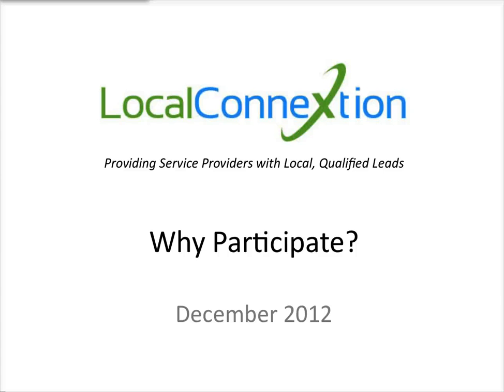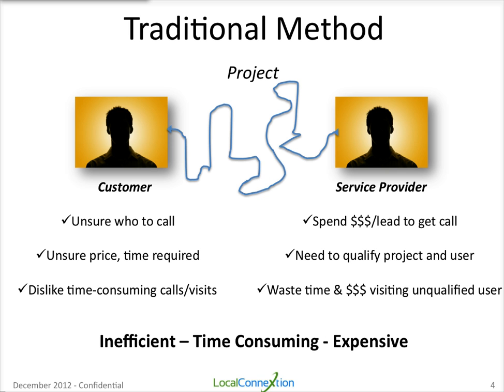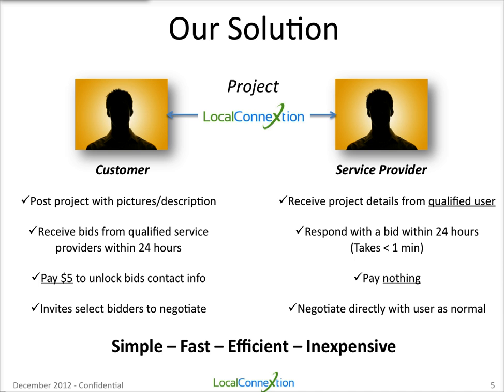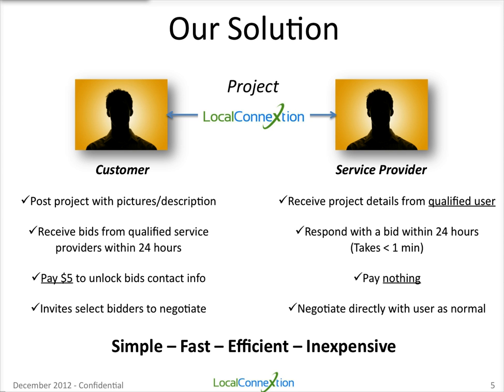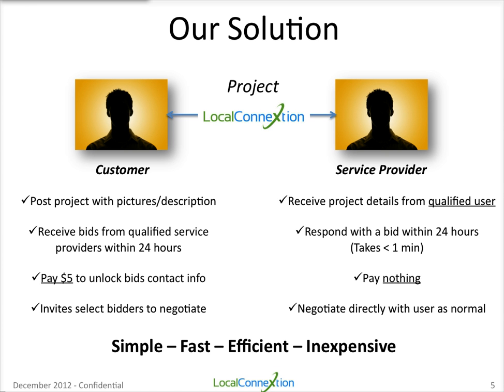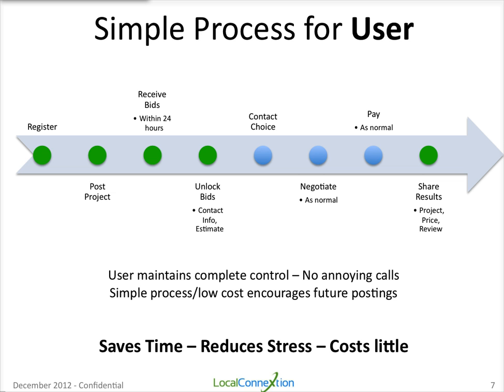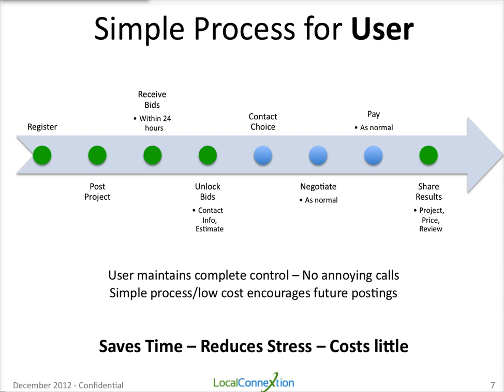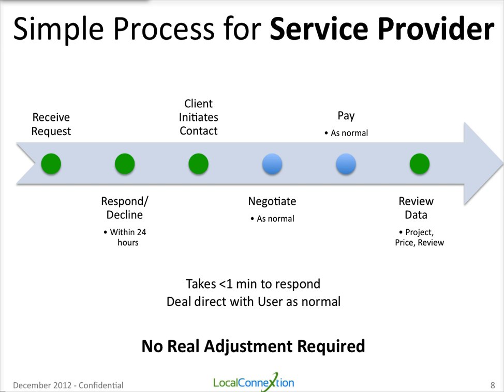Why Join Local ConneXtion | Service Providers Enjoy Free Leads & Customers Save Time & Money